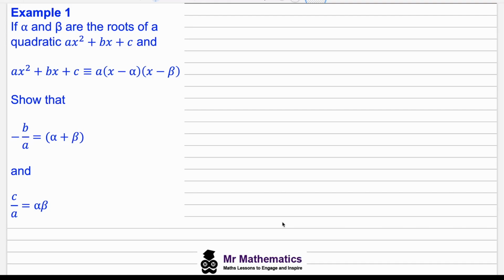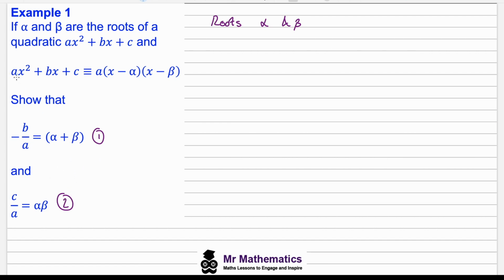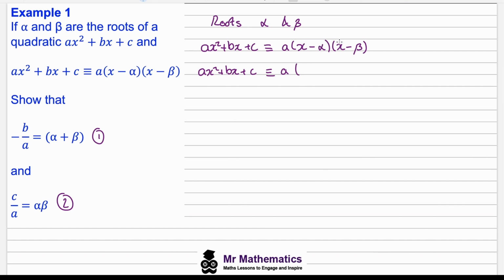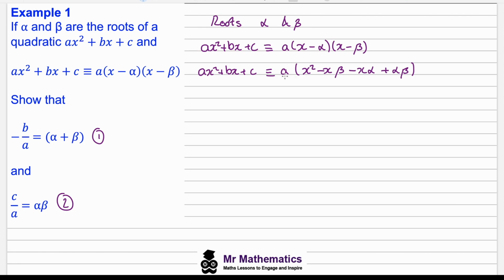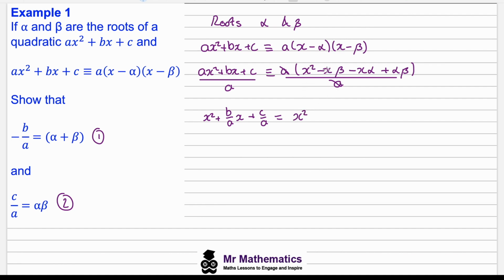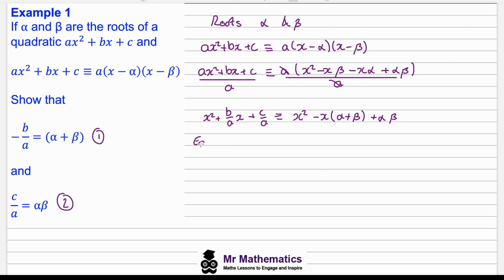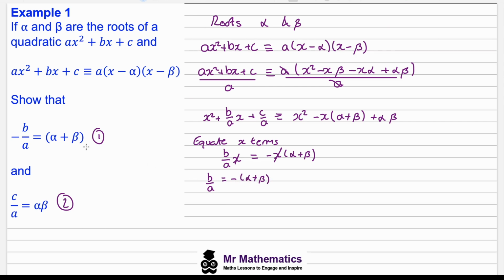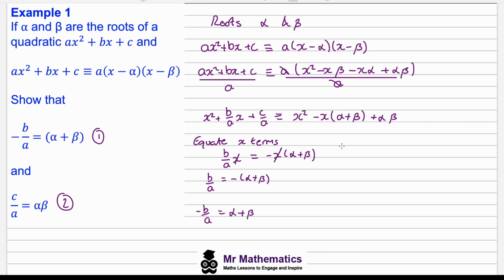Roots of a Quadratic Equation - Part 1 | Mr Mathematics